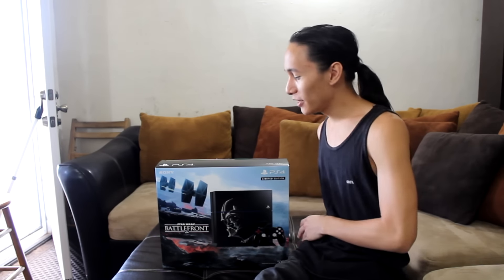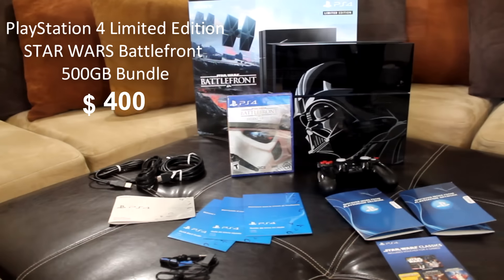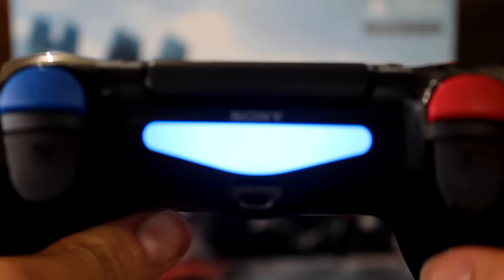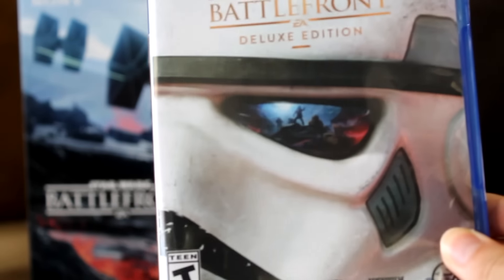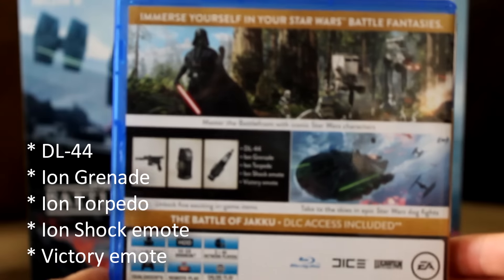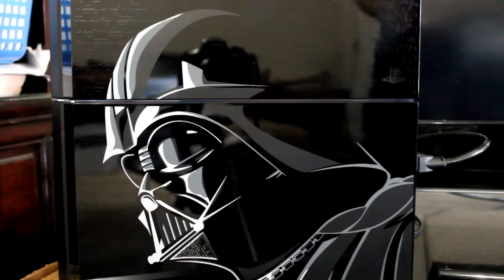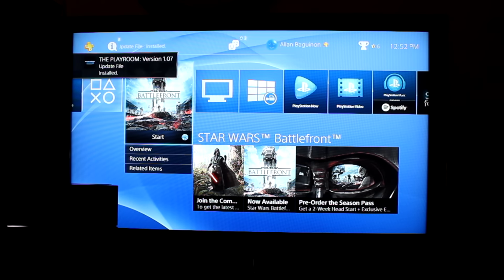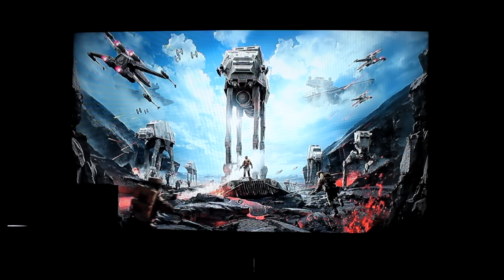PlayStation 4 STAR WARS LIMITED EDITION Battlefront UNBOXING!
VERSION: PlayStation 4 Limited Edition STAR WARS Battlefront
HARD DRIVE: 500GB Bundle

Enjoy my unboxing!